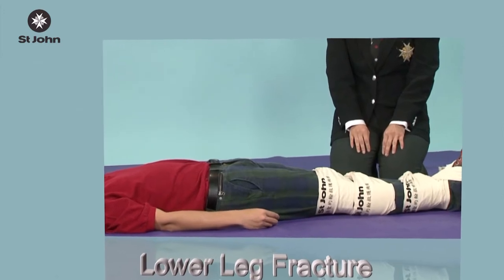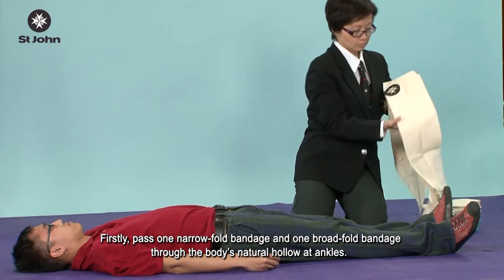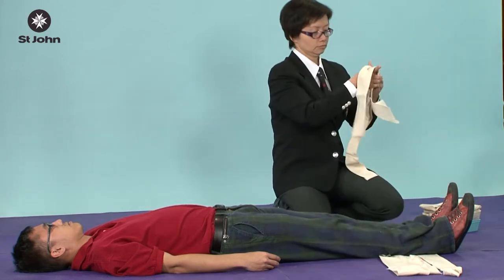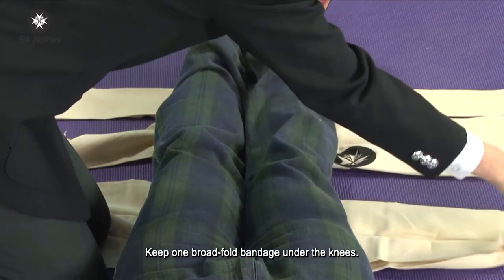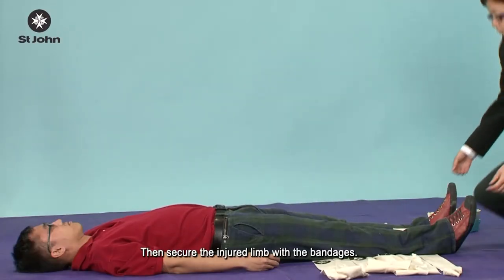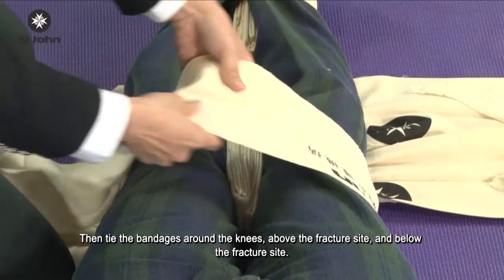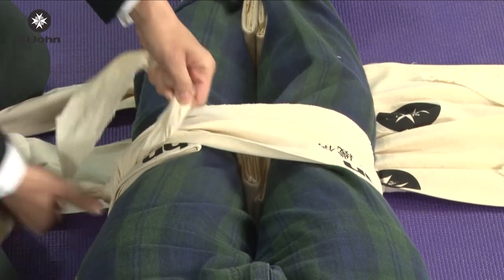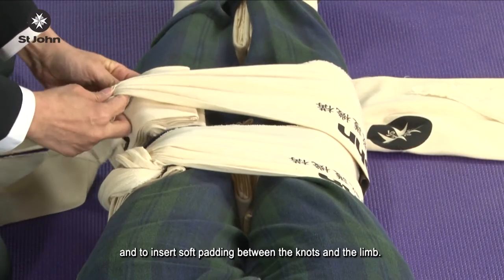Bandaging Method For Lower Leg Fracture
Hong Kong St. John Ambulance Lower Leg Fracture Bandaging Demonstration 2016 Version